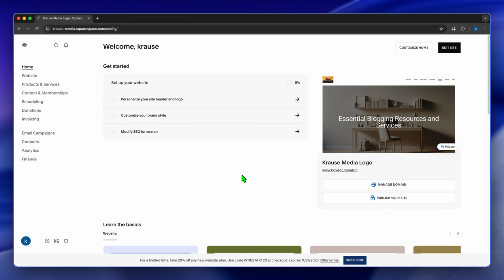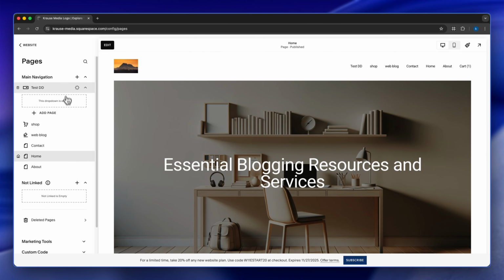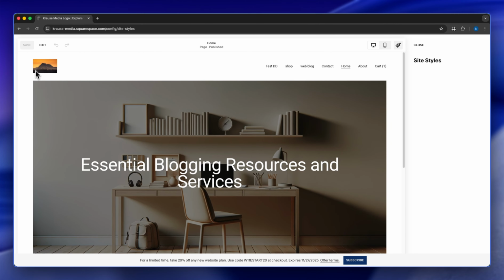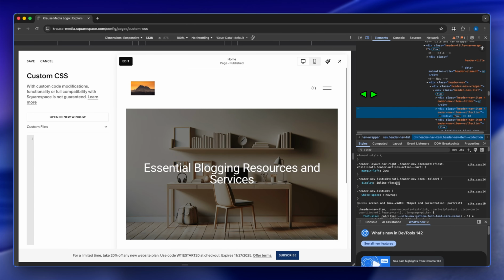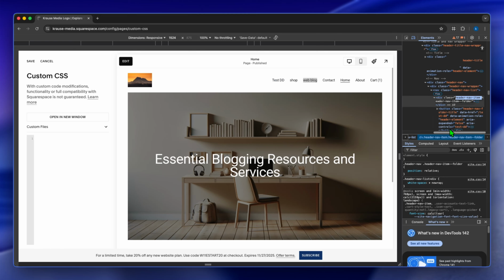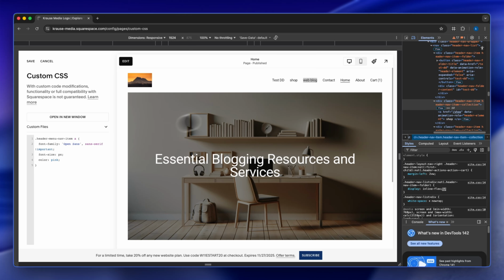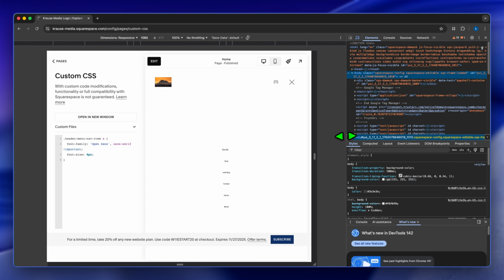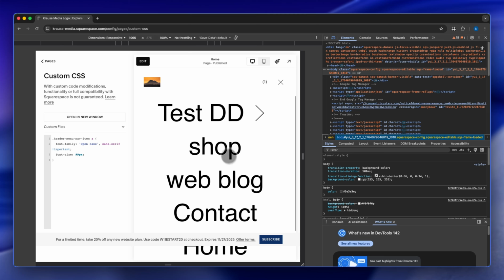How To Change Navigation Font On Squarespace (2026 Updated Tutorial)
Learn how to change the navigation font on Squarespace with ease in this updated 2026 tutorial and enhance the look of your website.